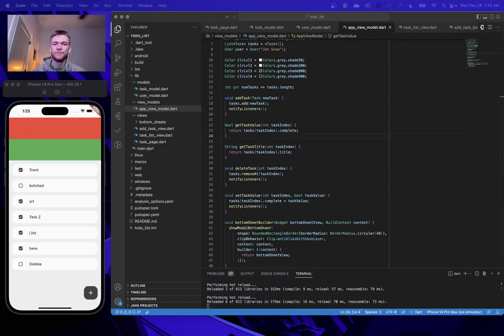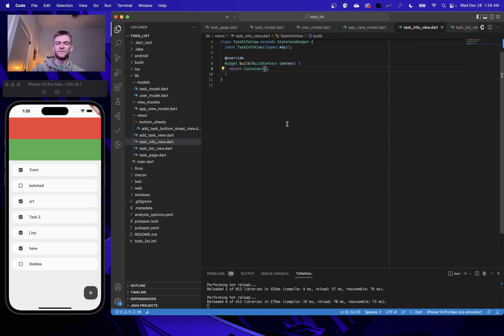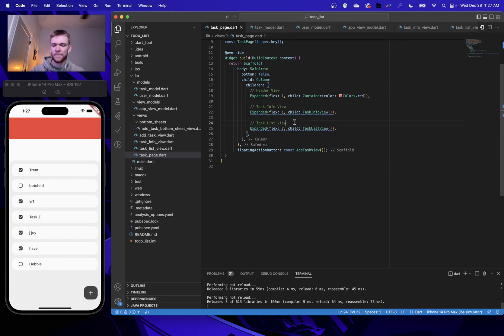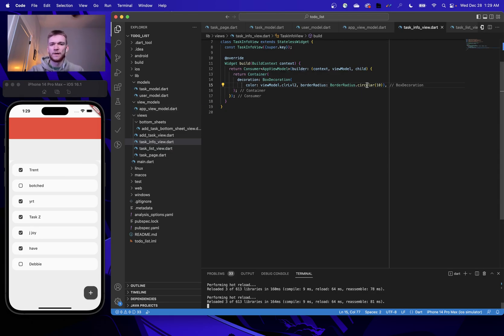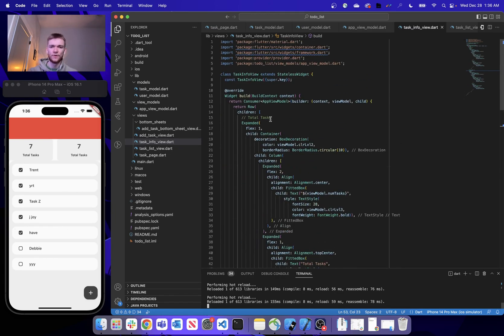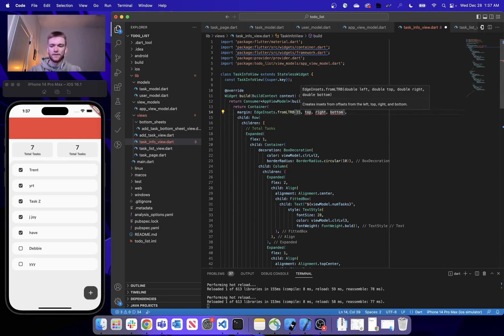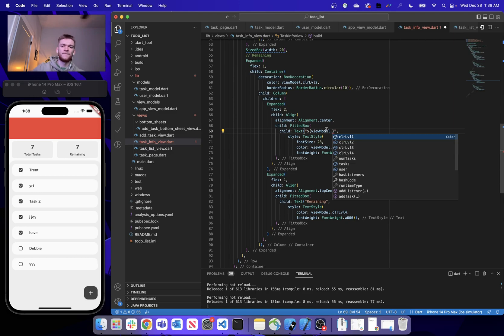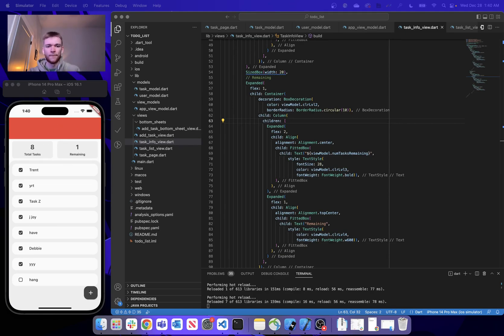Build a ToDo List App - Flutter Tutorial for Beginners | Part 6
In Part 6 of this tutorial series we will; create a responsive task info view that shows information about our entered tasks.

Timestamps:
0:00 - Intro
0:30 - Creating the Task Info View
4:55 - Styling the Task Info View